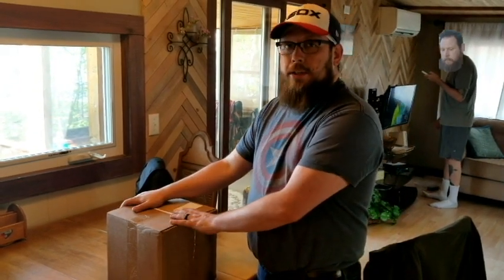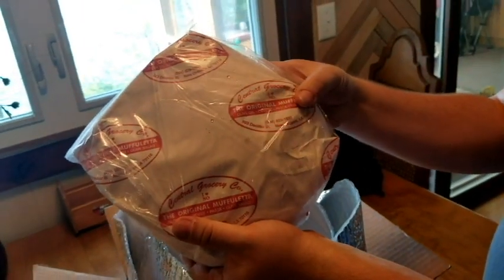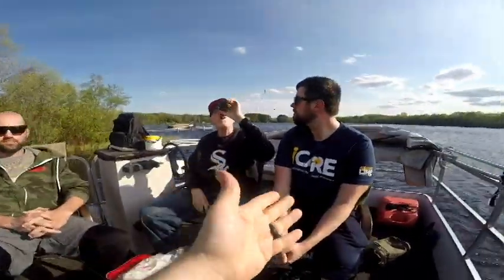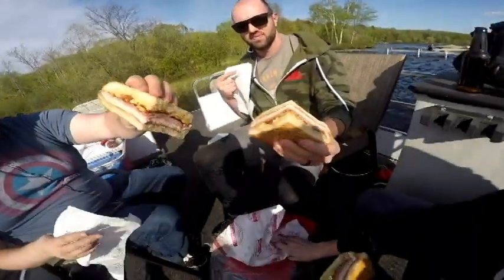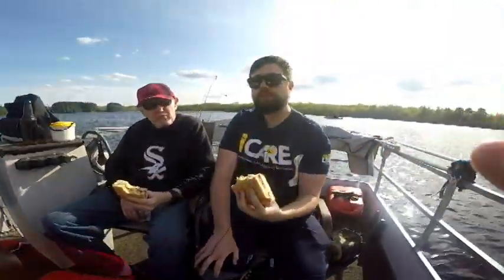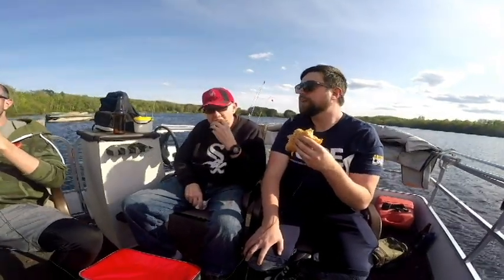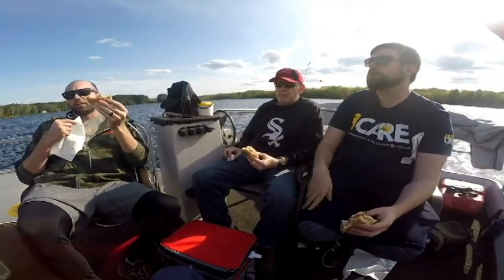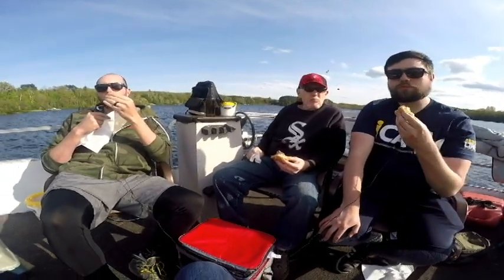Original Muffuletta Sandwich from Central Grocery & Deli Review Delivered by Goldbelly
A delicious sandwich all the way from New Orleans is shipped across 8 states to northern Wisconsin for a family fishing trip. How well did it hold up?

You can try out the same sandwich we had in this video by going directly to the source: